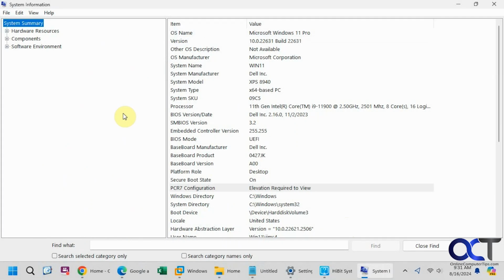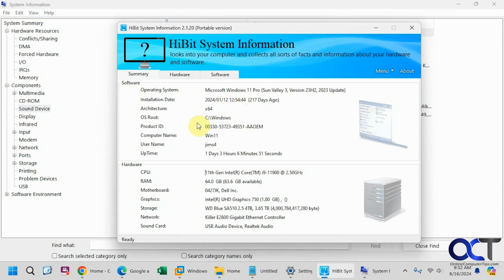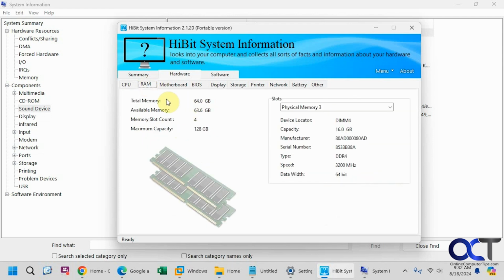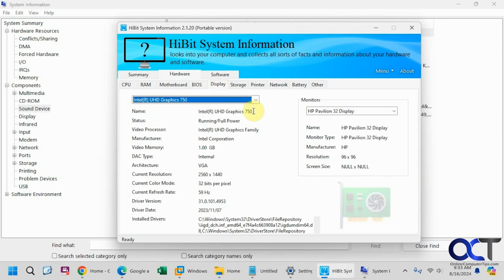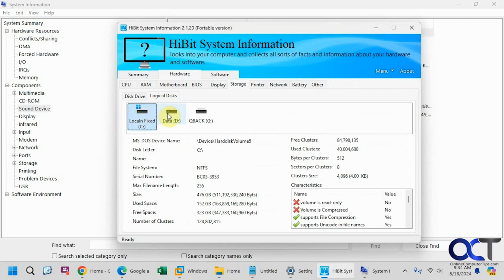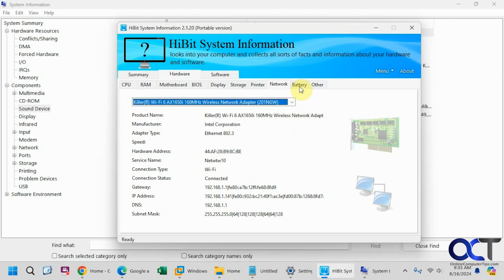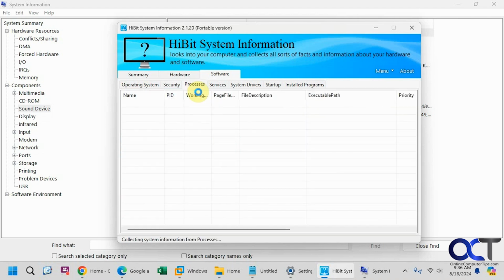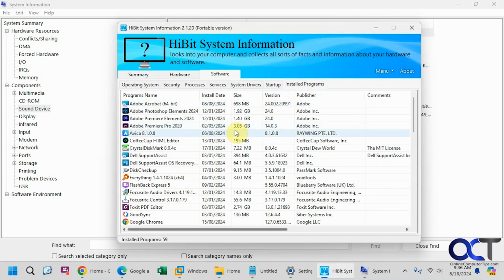HiBit System Information: The Best Free Alternative to Windows System Info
Need to know exactly what’s inside your PC? In this video, we review HiBit System Information—a free, lightweight tool that provides a detailed breakdown of your hardware and software. From CPU frequencies and RAM slots to BIOS details and SMART drive health, HiBit makes it easier to find your specs than the built-in Windows tools.

0:00 Intro: Why use HiBit vs. Windows System Info?
0:30 Downloading the Portable version (No install required)
0:50 Summary Tab: Quick overview of your OS and Hardware
1:05 Hardware Tab: Deep dive into CPU, RAM, and Motherboard specs
1:35 BIOS & TPM: Checking version numbers and support features
2:00 Storage & SMART: Analyzing NVMe/SATA drives and disk health
2:45 Network & Connectivity: IP addresses and virtual adapters
3:20 Software Tab: Security settings, running processes, and drivers
4:00 Advanced Tools: Managing Startup items and installed programs
4:30 Pro Tip: Exporting a full HTML system report

Key Benefits of HiBit System Information:

1 - Portable Mode: You can run it directly from a USB drive without installing anything on the computer.
2 - RAM Details: It clearly shows how many memory slots you have and the maximum capacity your motherboard supports—essential for upgrades.
3 - TPM Verification: Quickly find your TPM version, which is crucial for Windows 11 compatibility.
4 - Drive Health: View "SMART" information to see if your hard drive or SSD is nearing the end of its life.
5 - HTML Reporting: Generate a professional-looking system report that you can save or send to tech support.

Here is a link where you can download the HiBit System Information app.